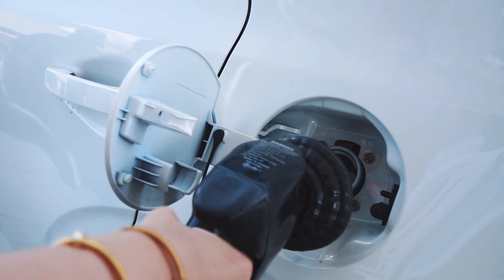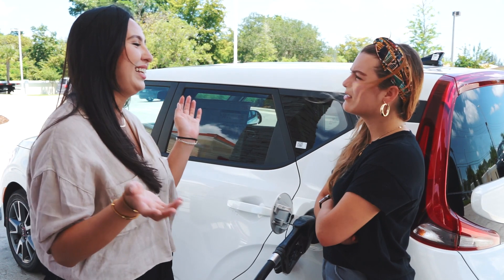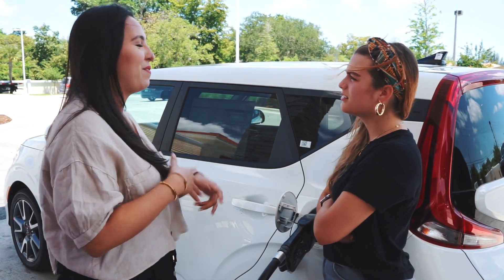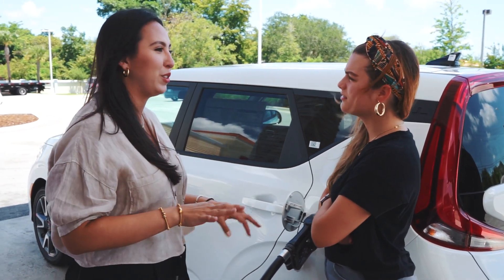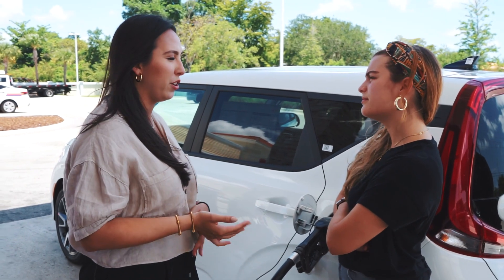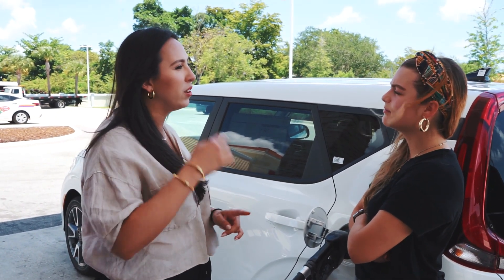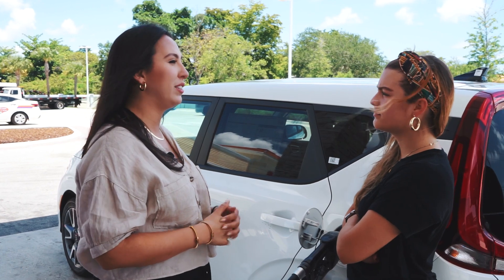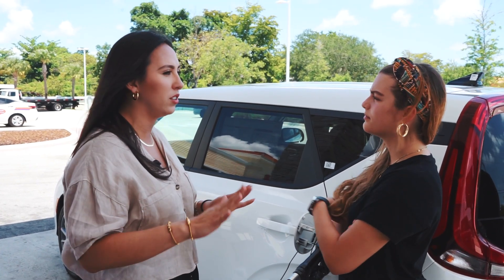Which type of gas does your car need?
You've probably heard that most cars run with regular gas. ⛽️But when you pull up to the pump at your local gas station you see several different grades of gas and even different types of fuel. You might wonder why these different types and grades exist.🤩

Using the right fuel type and grade is important because using the wrong fuel could potentially harm your car's engine.